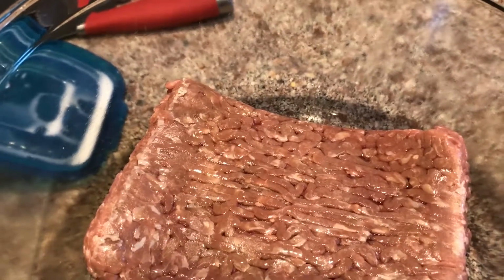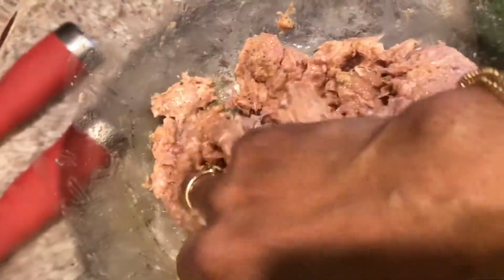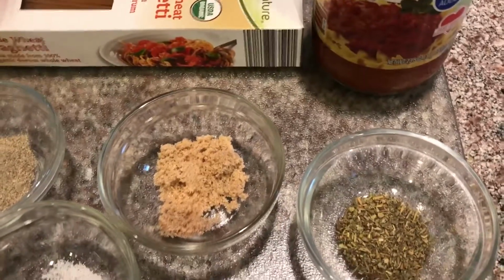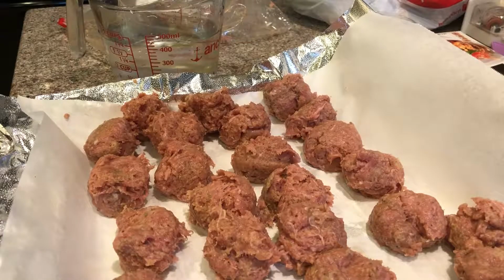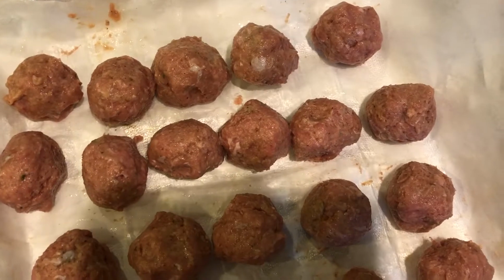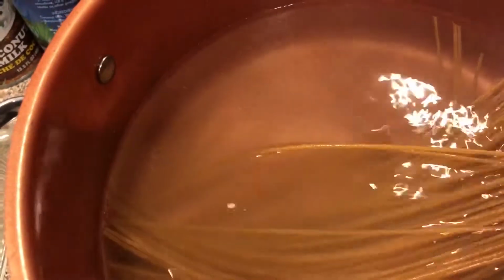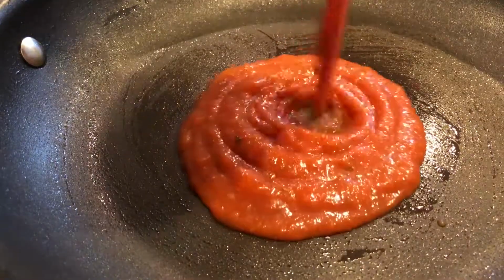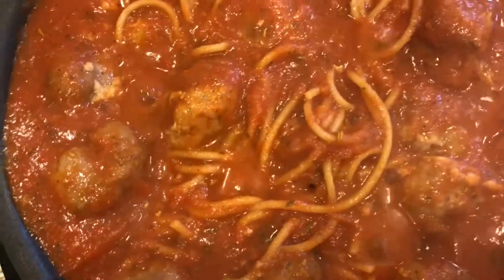How to make the Best Turkey Meatball with Spaghetti by Bettye's Cooking | Perfect Turkey Meatball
Passive Time Author Bettye Burnett - Bettye's Cooking Channel
 Servings
4
people
INGREDIENTS
1.2 lbs of ground turkey meat
1 tablespoon Old Bay Seasonings
1 teaspoon garlic powder
1 teaspoon onion powder
1 teaspoon black pepper
1/2 cup Italian bread crumbs
1/2 cup milk
1 egg
2 tablespoon oil
1 teaspoon sea salt
Meatballs and Spaghetti Sauce
2 1/4 cup traditional tomato pasta sauce, no salt
1/2 teaspoon Italian seasoning
2 1/2 teaspoons brown sugar
1 teaspoon of black pepper
1/2 teaspoon sea salt
1/2 cup pasta water
1/2 box Whole Wheat Pasta
2 tablespoons oil
INSTRUCTIONS
In a large bowl, add the ground turkey meat, old bay seasoning, garlic, onion, black pepper, Italian bread crumbs, milk, egg, and salt. Mix all ingredients. Take a small piece of the meat and fry it, to determine if it's to your liking.
Take a sheet pan out, and add some aluminum foil to the pan.
Place a bowl of water on the counter next to your turkey meat. Use a small ice cream scooper to scoop out the meat mixture. Place the meatballs on the sheet pan. Repeat this process until all the meat is gone.
Now wet one hand, take the meat that you placed on the sheet pan earlier, and roll it into a meatball. Repeat the process, until all the meatballs are rolled.
Preheat the oven to 450 degrees. Bake the meatballs for 15 minutes. Set the timer.
While the meatballs are cooking in the oven, In a large pot, fill the pot half full and cook the pasta according to the box directions and add salt.
Cook the pasta sauce. In a large skillet, add the tomato sauce, Italian seasonings, brown sugar, sea salt, pasta water, and black pepper. Cook the sauce for about 8 minutes.
Add the pasta and meatballs to the sauce.

If you like, you can purchase my restaurant cookbook Recipes from a Successful Burger Restaurant on Amazon.com by clicking on this